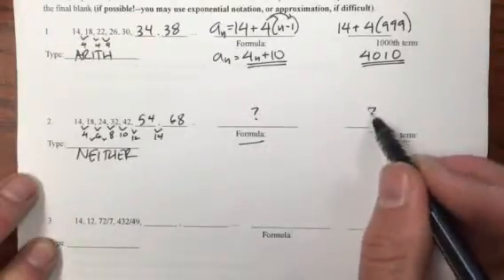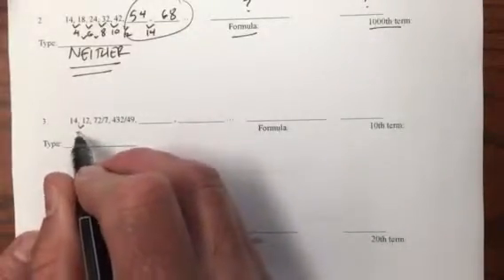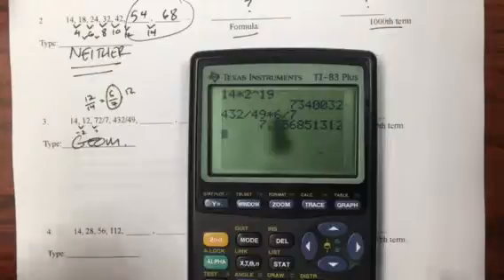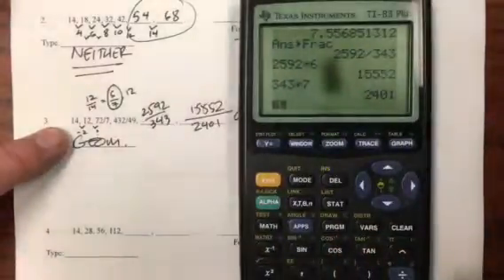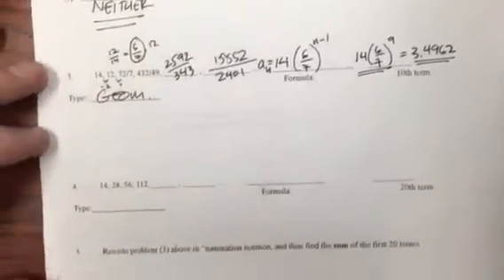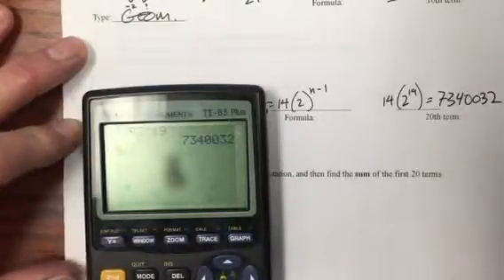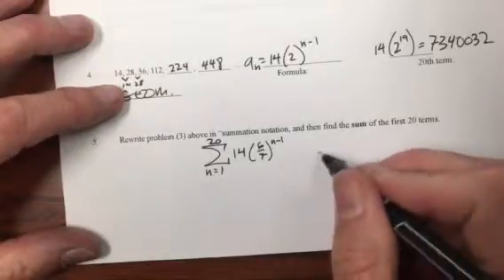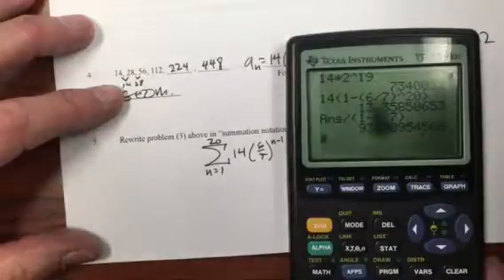M3 Unit 8 Pr Test KEY pt.1